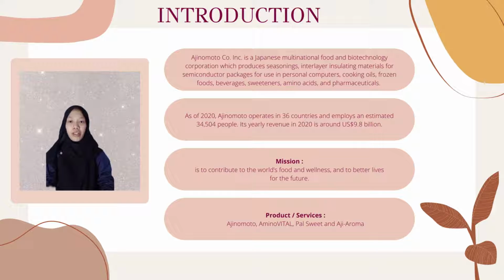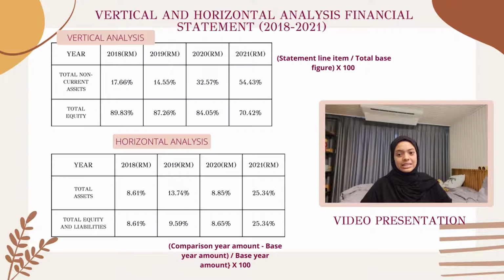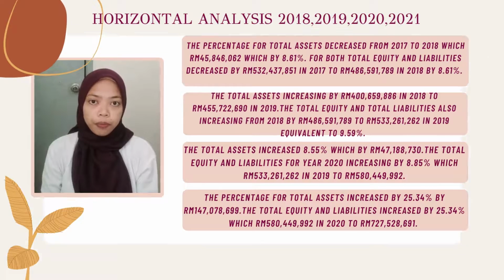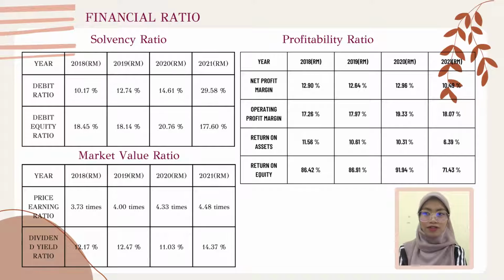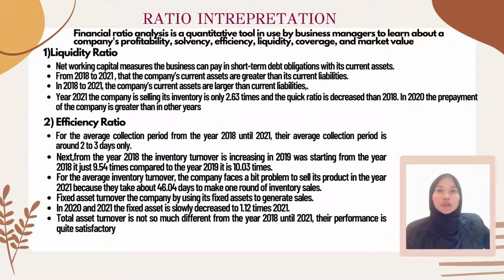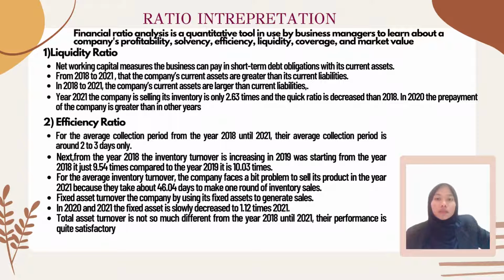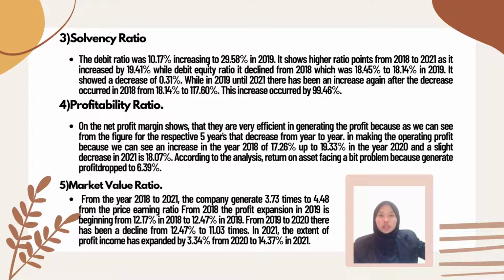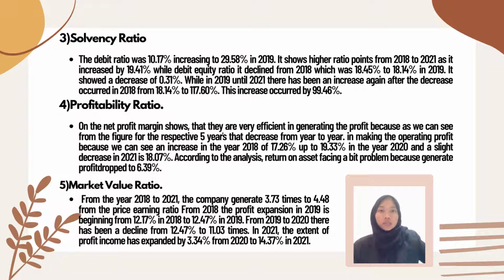PRINCIPLES OF FINANCE (AJINOMOTO)